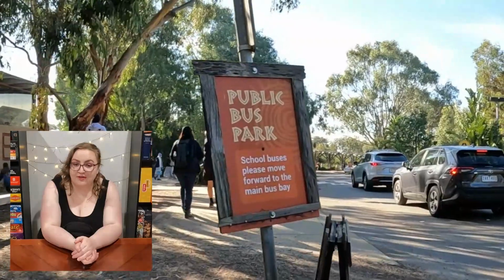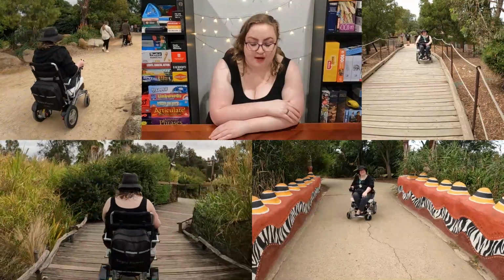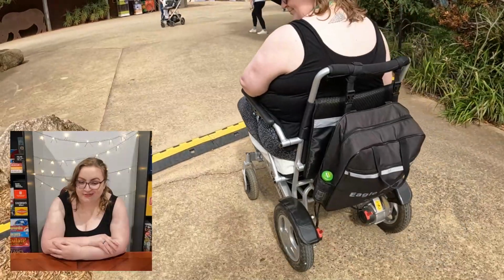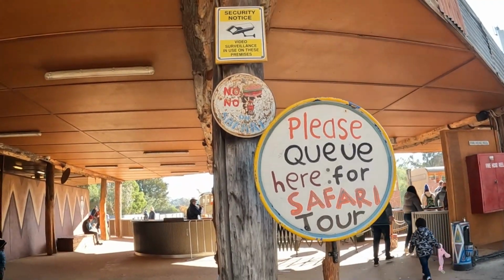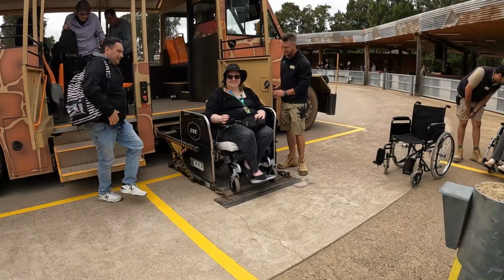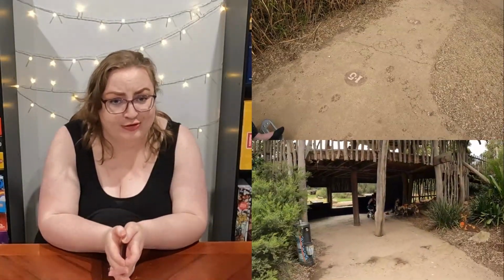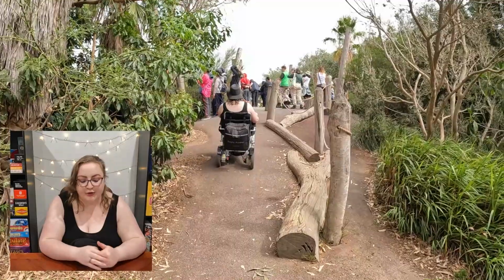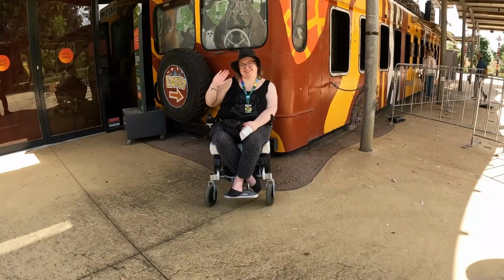Werribee Open Range Zoo | Accessible Adventures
Hey there,

I have been working towards this day for months, and I am so excited it’s finally arrived.

I have always loved a good adventure but struggled finding enough accessibility information online for most places once I developed my disabilities. I started calling business to ask them about their accessibility and initially, I just recorded it in my notebooks. Eventually, I started a spreadsheet where I could track the accessibility information of everywhere I intended to visit and the activities I intended to try. I am still working on this for myself, but I soon started to think about other ways I could review, record, and share accessibility information to a slightly wider audience.

About a year ago, I came up with the idea for Accessible Adventures; a series of videos on my channel dedicated to exploring and sharing the various aspects of accessibility of different activities or venues. I started exploring the idea and found myself getting more and more excited about it. Once I knew that I really wanted to start this series, I had to decide what the topic of the first episode would be. Unsurprisingly to those that know me, I decided to explore and review the four zoos that make up Zoos Victoria, starting with the Werribee Open Range Zoo.

I have been working on this particular video for the past four months, and I am thrilled to finally be able to share it with you.

Please let me know if there’s anything you would like me to include in future episodes, to help better answer your questions and assist with your own Accessible Adventure plans. Additionally, if there is a particular place or activity you would like me to review in a future episode, please let me know. I really appreciate your feedback.

Ian and I had so much fun while we were filming at the zoo, so we decided to put together a little adventure vlog to accompany this video. Don’t forget to check it out if you haven’t already, and thank you so much for your support.

I hope you’re having an amazing day and I can’t wait to see you again soon!

CHAPTERS
0:00 Introduction
0:51 Accessible Adventures
1:10 Werribee Zoo
1:41 Entry & Parking
2:59 Paths & Rest Points
4:05 Toilets & Dining
4:49 Safari Bus
6:43 Pain Points
9:19 Gift Shop & Exit
10:43 Summary
11:18 Farewell
11:37 Highlights
12:41 Thanks for Watching